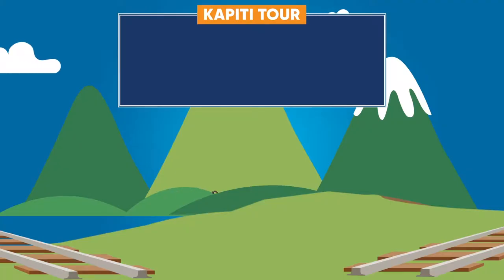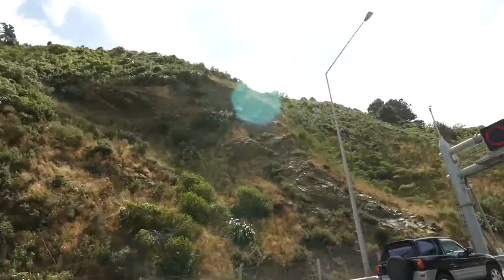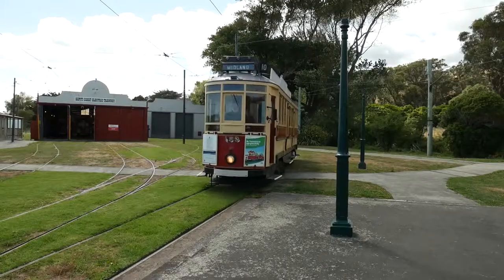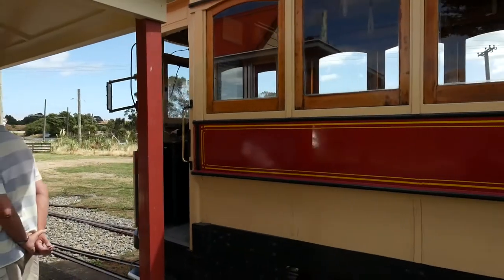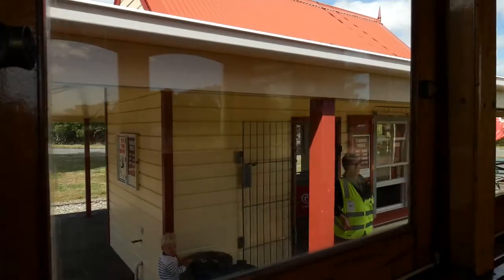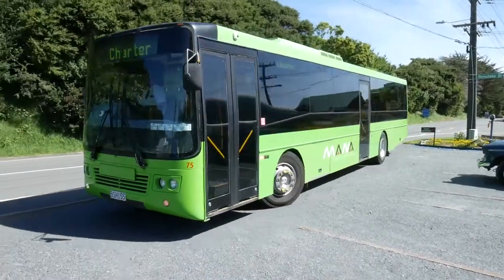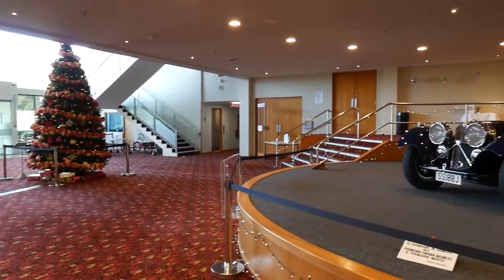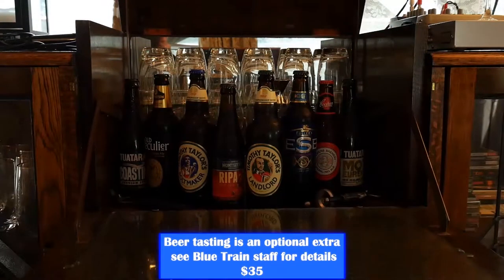TT&A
Nestled in a little corner of the Kāpiti Coast – a 1952 Railway Carriage; a piece of Wellington’s Johnsonville Line rail history. Refurbished in Art Deco style to capture the atmosphere of yesteryear.

The 2 railway carriages now known as the bluetrain were imported from Preston in 1952. The original English multiple units were in a blue livery with silver strip down the side.

They are narrow so as to fit through the tunnel made through Johnsonville.They came out of service in 2012 the last trip was to melling in Lower Hutt. ram Ride and Museum

Experience real old Wellington trams on a return ride of nearly four kilometres - through the coastal dunes and with views of Kapiti Island. Followed by a tour through the museum.

12:00pm

Blue Train Restaurant

Followed by lunch on a 1952 Railway Carriage; a piece of Wellington’s Johnsonville Line rail history. Serving a classically captivating lunch and bubbles experience.

1:45pm

Southwards Car Museum

Then onto the automobile museum housing a collection of over 400 vehicles, as well as three aircraft. A unique experience that takes you through the history of automobiles.

Tour pick up & Collection
9:30am - 4:30pm Wellington Central Station